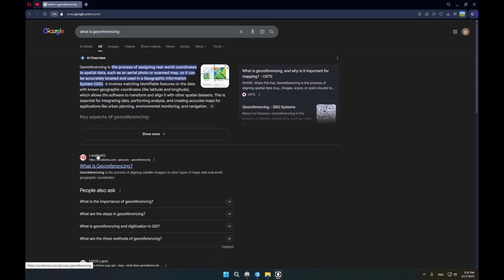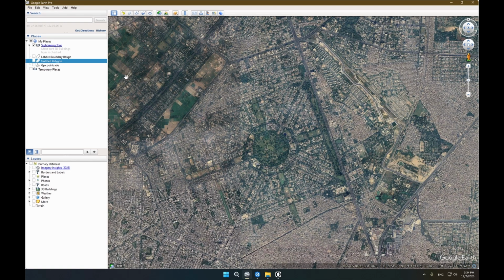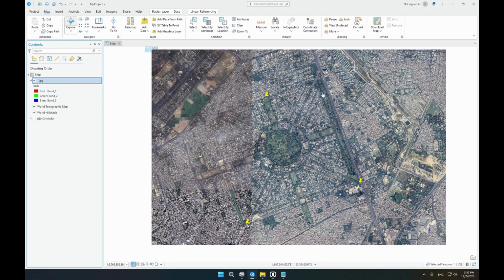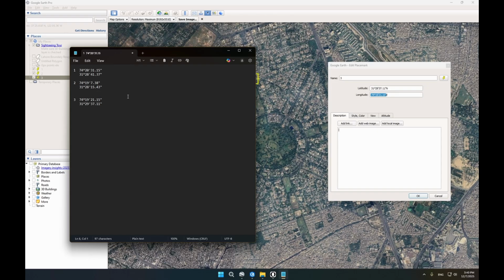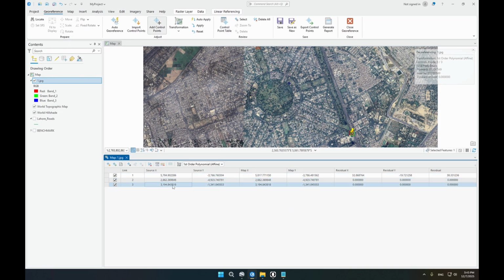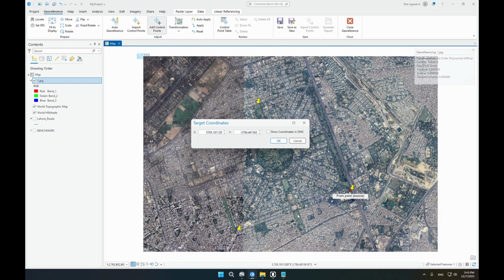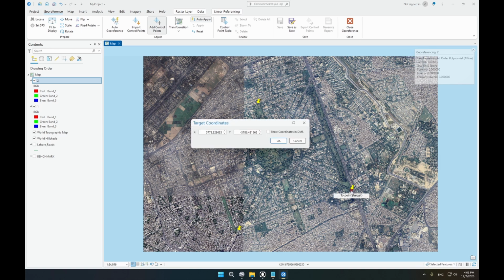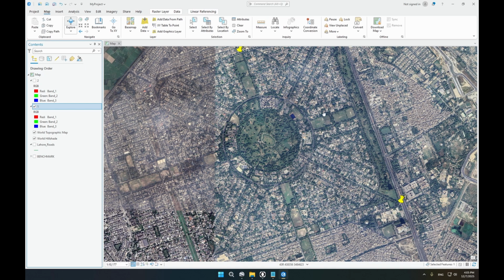GEOREFERENCING IMAGERY OF ANY FORMAT IN ARCGIS PRO | 2025 | QUICK TUTORIAL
In this video, we are going to perform georeferencing in ArcGIS pro. We will use two methods first one will be using points and the other one will be if we have a base GeoReferred image available.

Feel free for any question regarding this :)